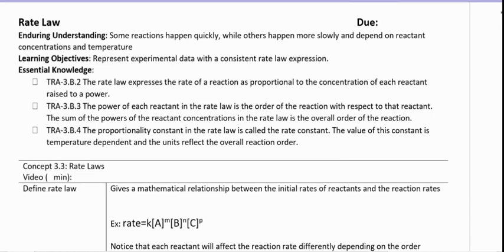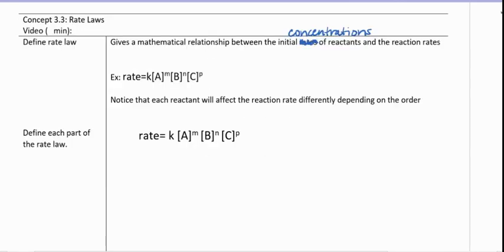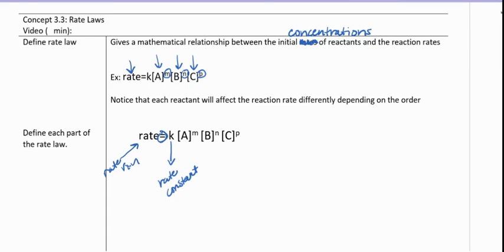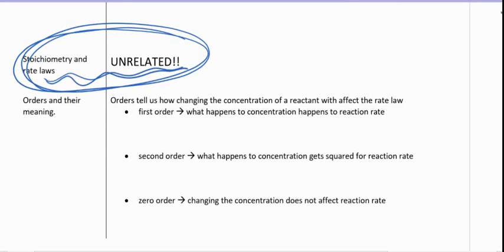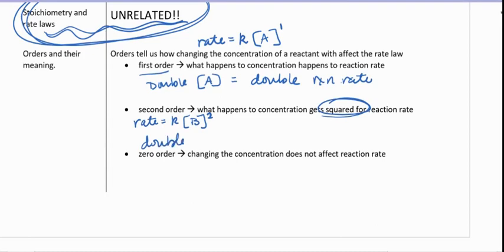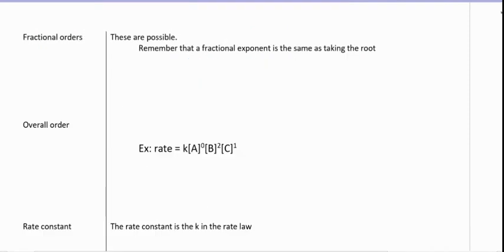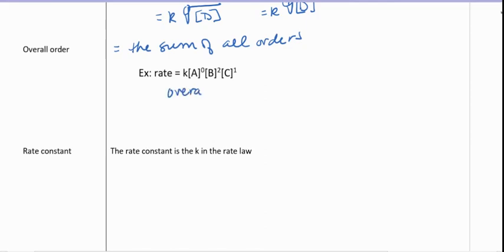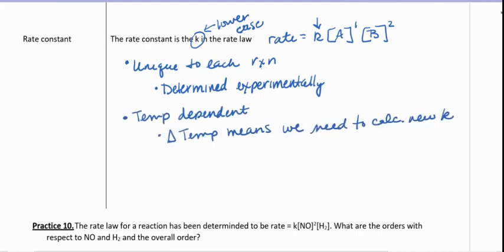3.3 Rate Law 2021-22